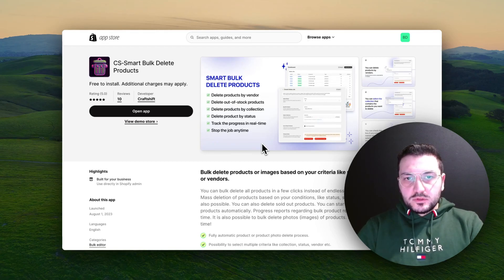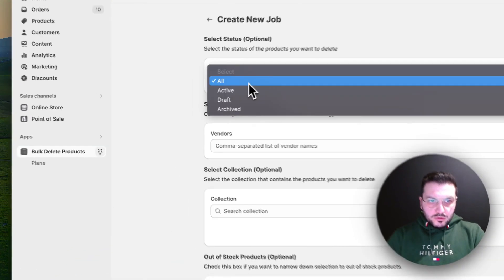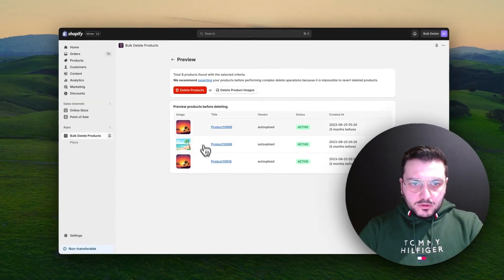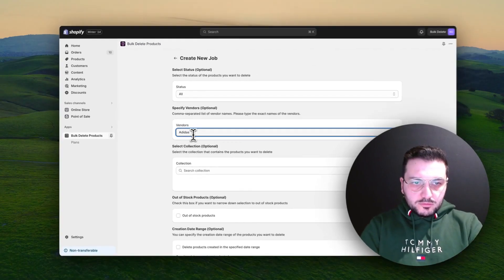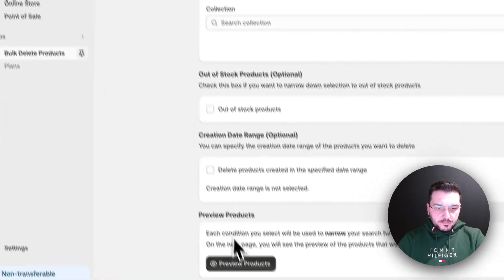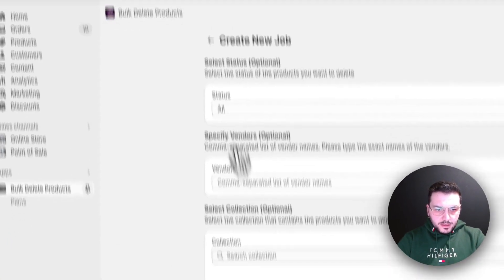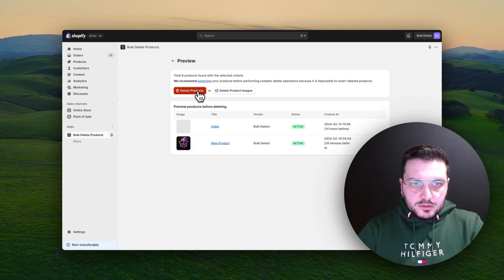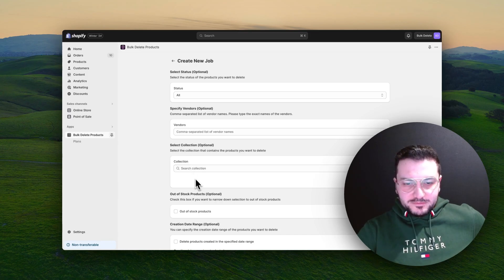Smart Bulk Delete Products - Shopify App (Demo)